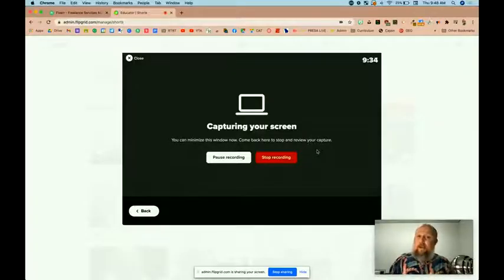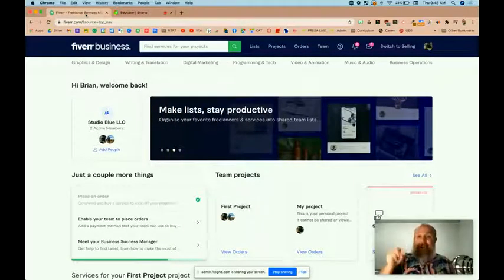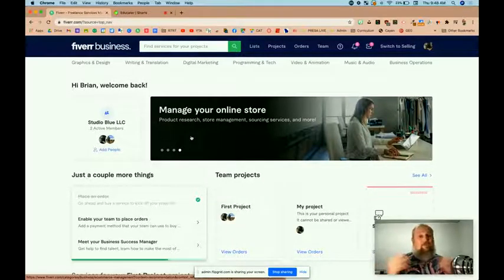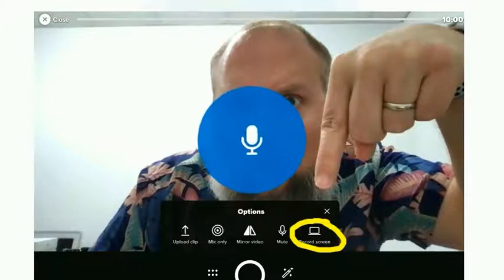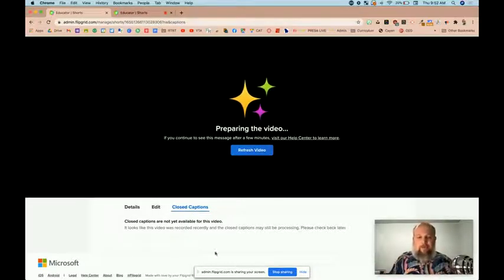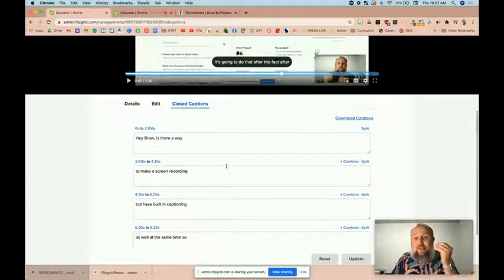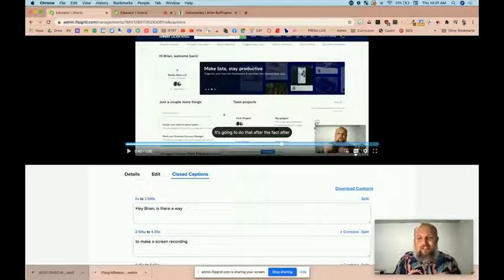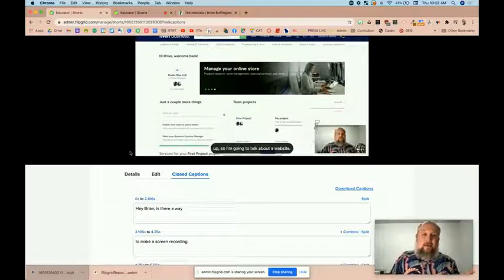Using FlipGrid for Screencasting Closed Captioning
FlipGrid makes it easy to record your screen while narrating and providing closed caption!!